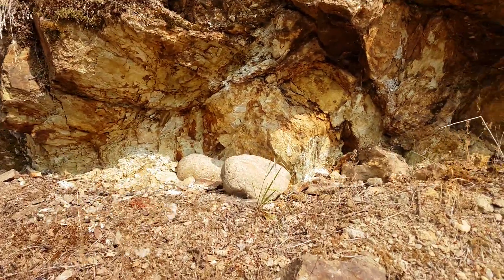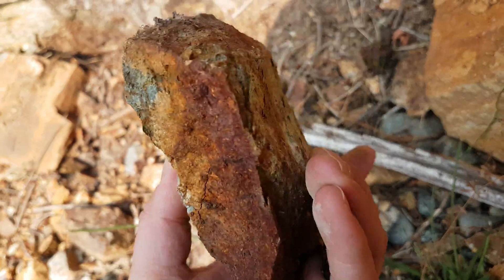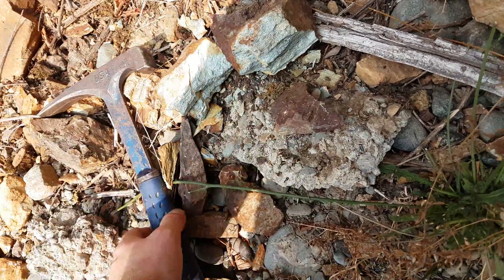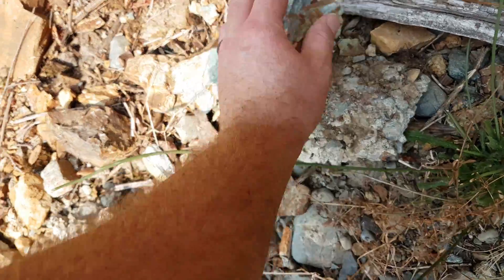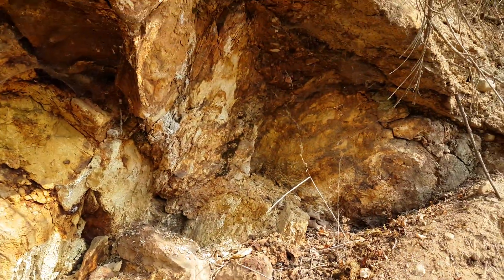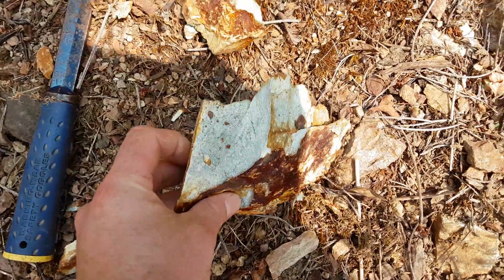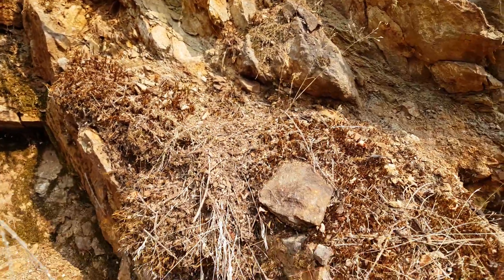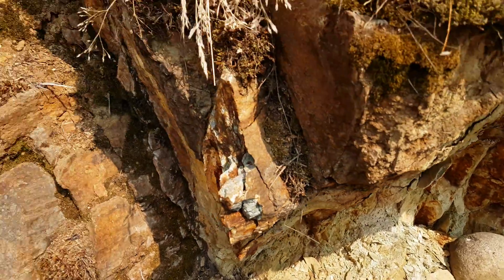New Showing Found - Sampling To Find Gold & Silver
A new showing found with decent Pyritic veins. Area is rich with gold and silver with some copper. Removing a few samples for testing via ICP analysis and fire assay for gold.

911 Mining & Prospecting Co